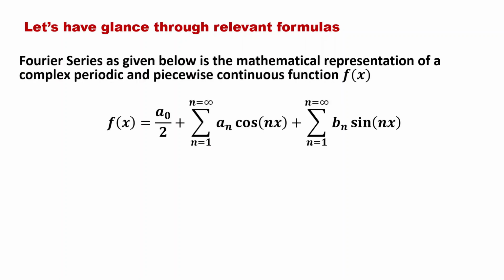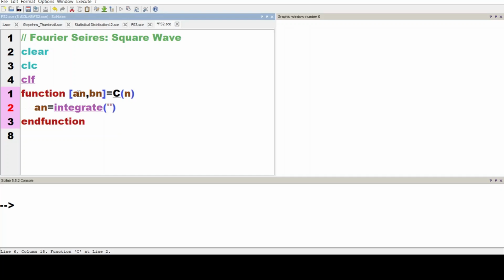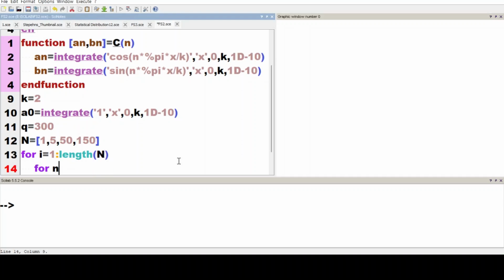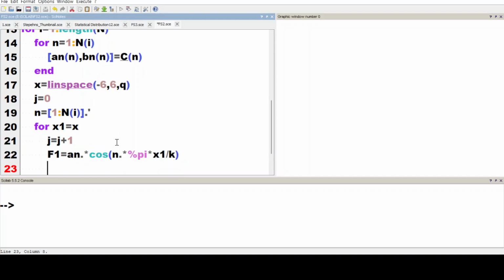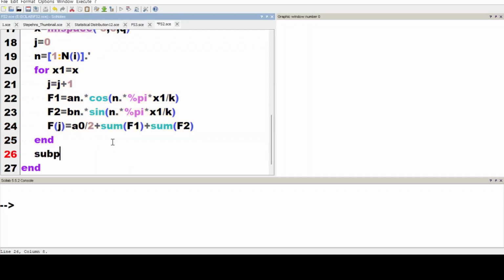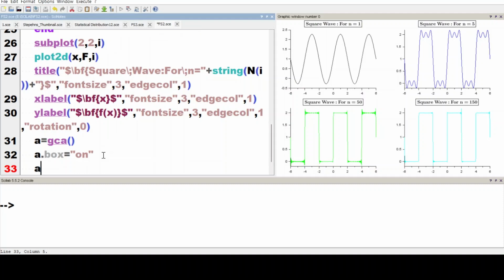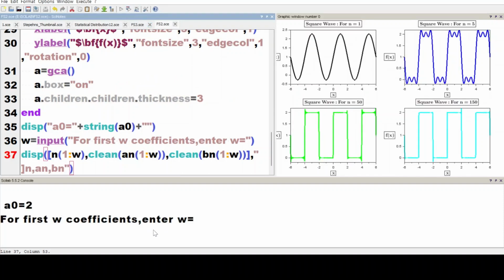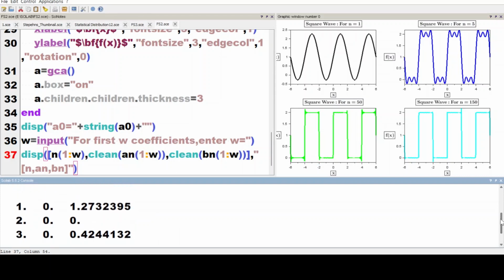SCILAB: Plot Square Wave Using Fourier Series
In this video, a program has been written in SCILAB to plot Square Wave using Fourier Series and display Fourier Coefficients.